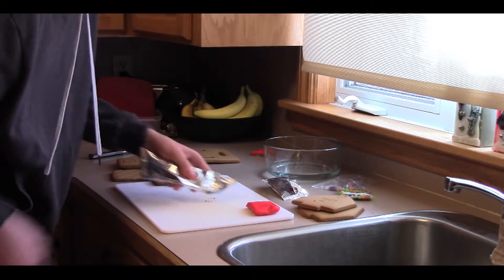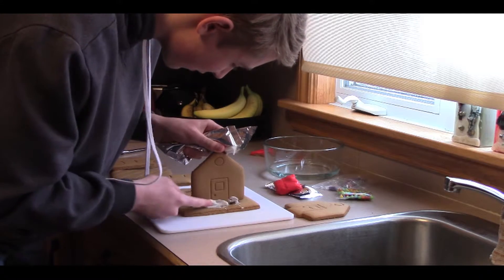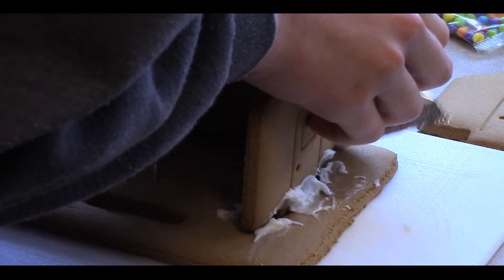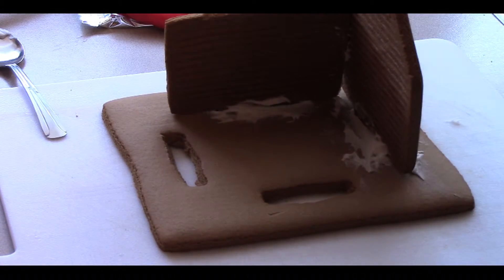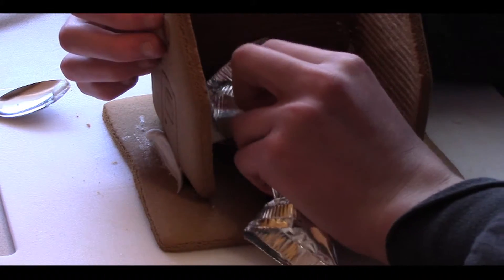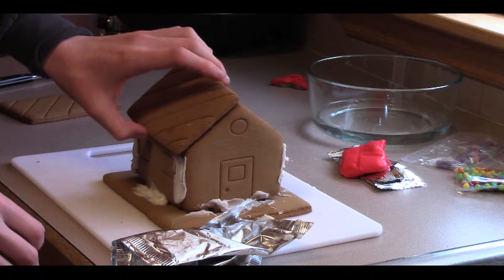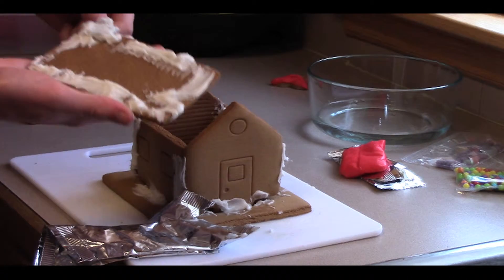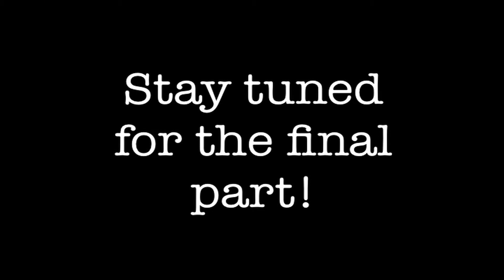Holiday Special: Making A Gingerbread House Part 2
Here's the second part to the gingerbread house tutorial, in this part I make significant progress and get the base of the house finished.

And have a very merry holiday season!!!